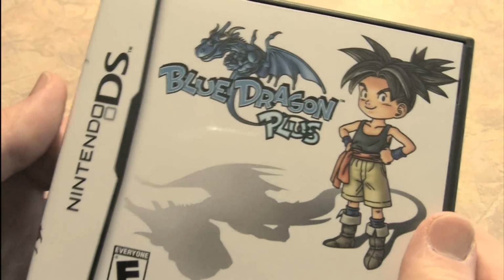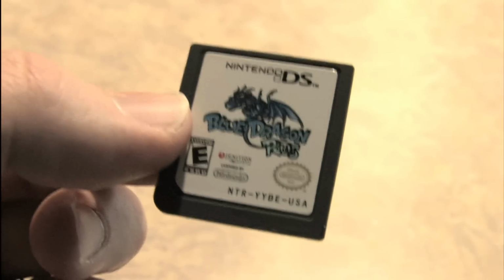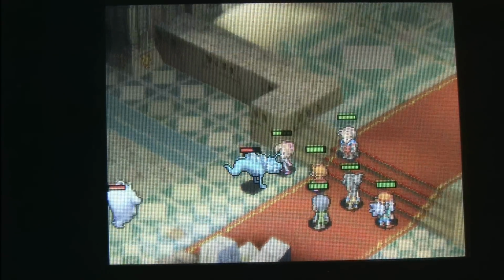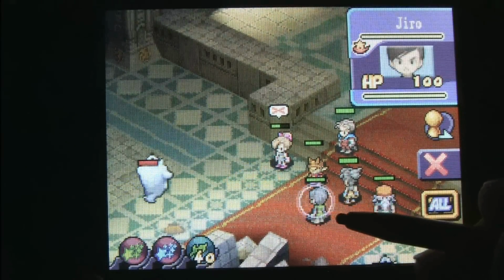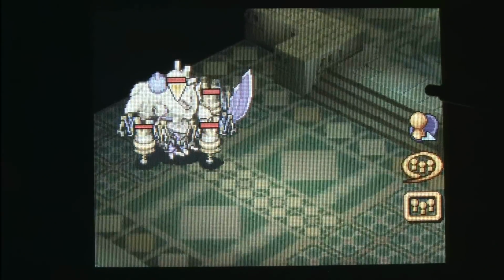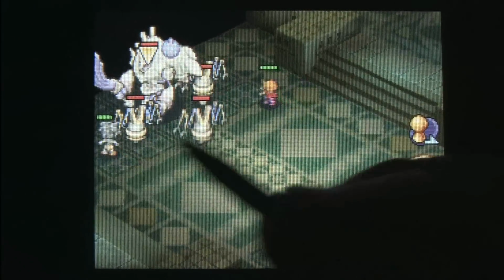Classic Game Room HD - BLUE DRAGON PLUS for Nintendo DS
Watch in HD. Classic Game Room HD reviews BLUE DRAGON PLUS for the Nintendo DS handheld video game system.  Blue Dragon Plus, from Ignition, is a RPG role playing game with real time strategy gaming elements mixed in. This Blue Dragon Plus review has gameplay footage from Blue Dragon Plus in high definition shot from a Nintendo DS.  If you like games like Final Fantasy tactics and Final Fantasy III, IV and FFVII, Front Mission 3 through 5 and other turn based strategy video games on PS1, PS2 or SNES then you may enjoy this take on the strategy game genre.  Mixed with excellent anime style cutscenes, Blue Dragon Plus gets good reviews from CGRHD for its music, graphical presentation and creative style.  Gameplay takes a bit of getting used to because it is played with the D-Pad and the stylus, but once you complete the tutorial showing how to play Blue Dragon Plus, you should be up to speed to command your team of characters and fight through the storyline.  For Nintendo DS reviews check out Classic Game Room, a Nintendo DS reviewer reviewing Nintendo DS games like Blue Dragon Plus.  This is a sequel, there are other Blue Dragon video games for Xbox 360 and animated cartoons, Blue Dragon anime, etc...